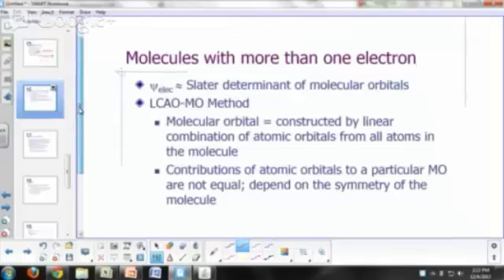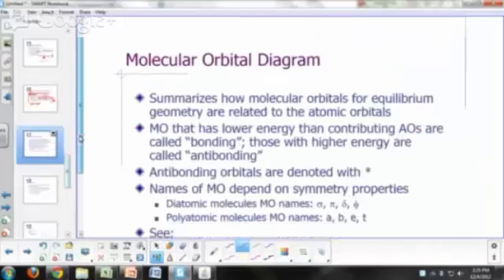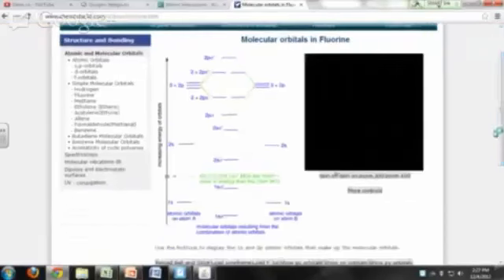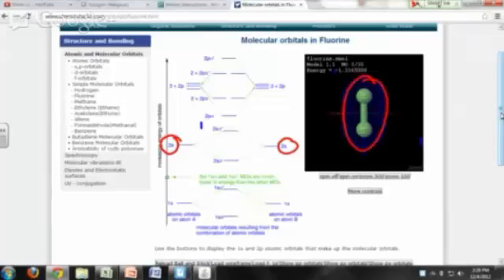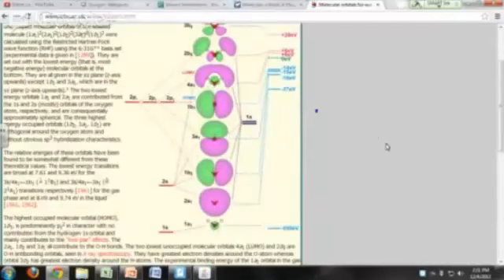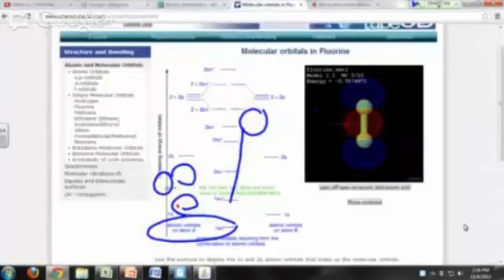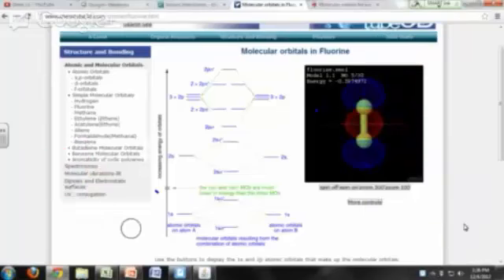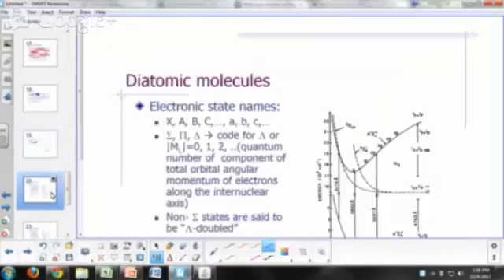20 06 Molecules Molecules with more than one electron 16m 32s